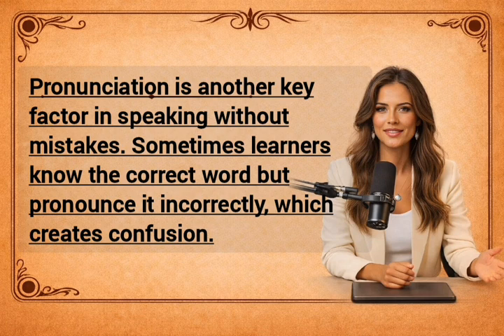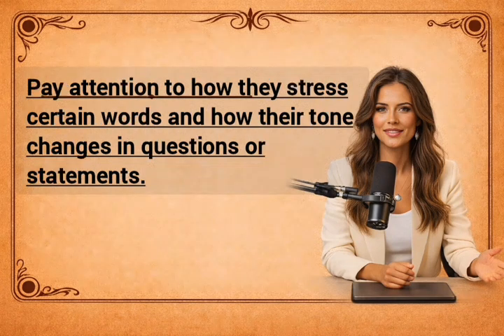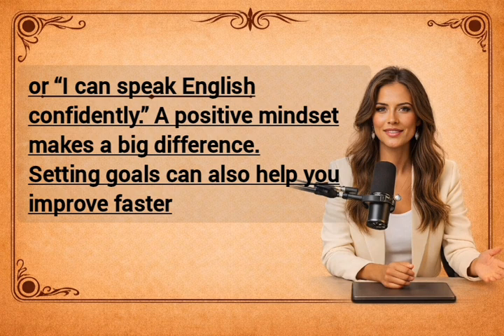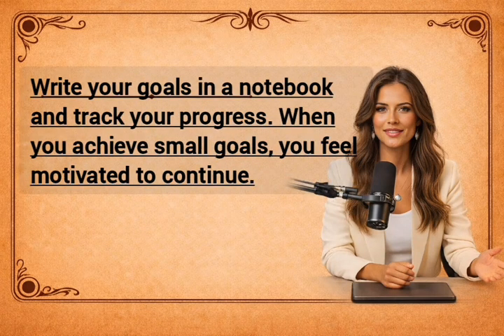Start Speaking English Without Any Mistakes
Do you want to start speaking English without any mistakes?
In this video, you will learn simple and practical tips to speak English confidently, clearly, and correctly.
Many people feel shy or afraid of making mistakes while speaking English. But don’t worry! In this lesson, I will guide you step by step to improve your grammar, pronunciation, vocabulary, and confidence.
✨ In this video, you will learn:
✔ How to avoid common speaking mistakes
✔ Daily practice tips to improve fluency
✔ Easy grammar rules for beginners
✔ How to build strong vocabulary
Practice daily and never give up. Remember, confidence is the key to speaking English fluently!